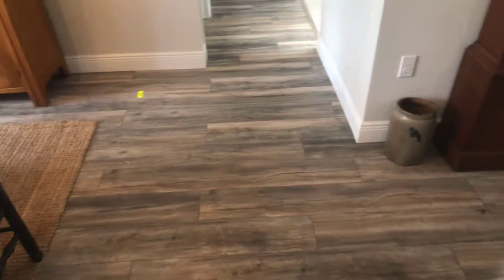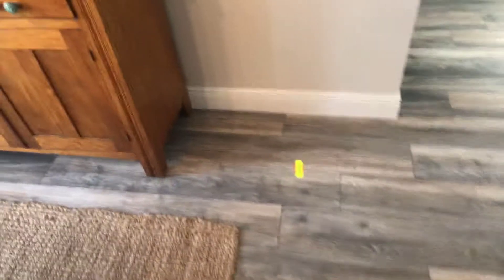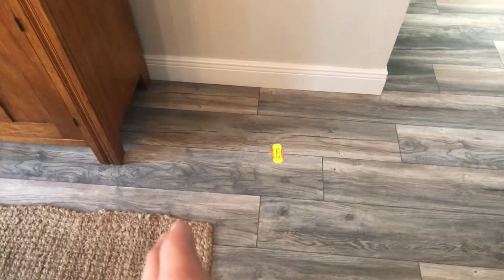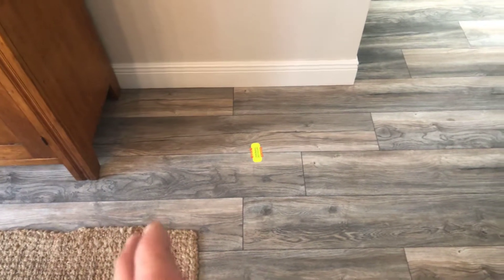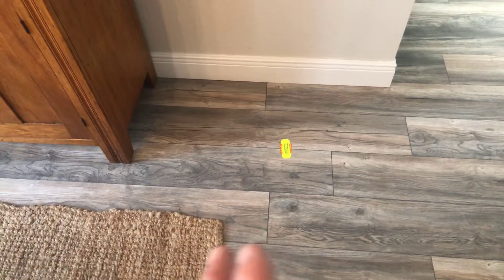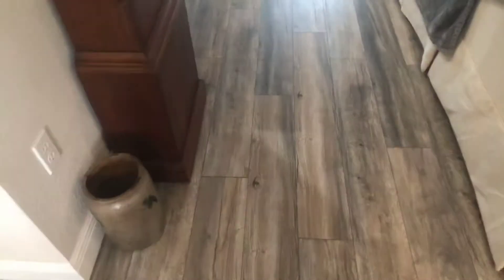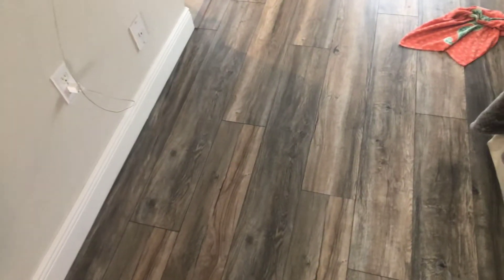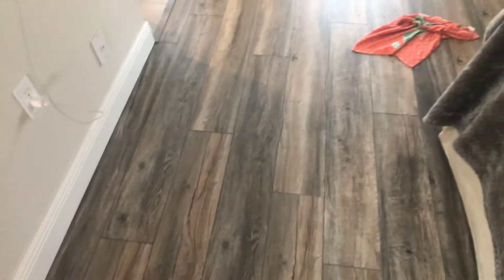May 15, 2019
Leak detection